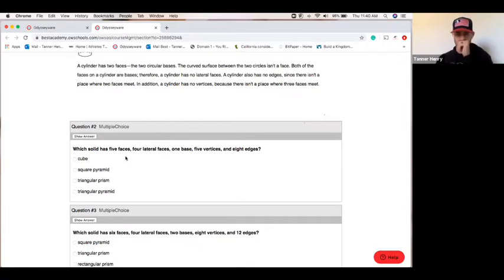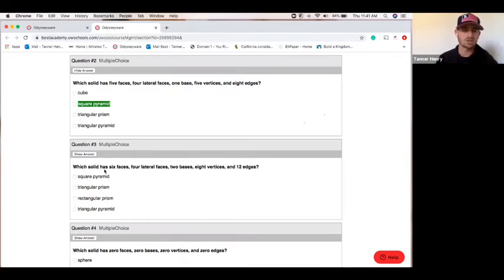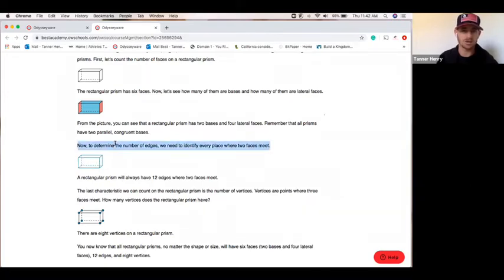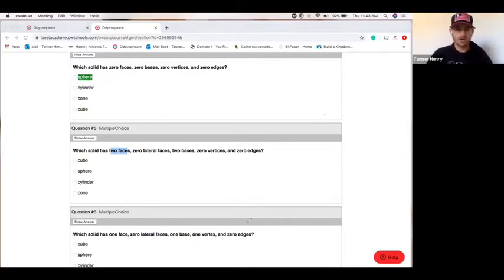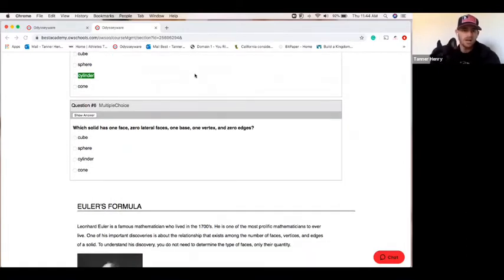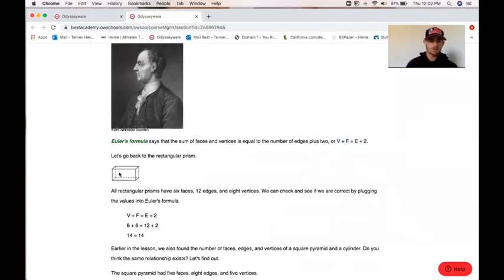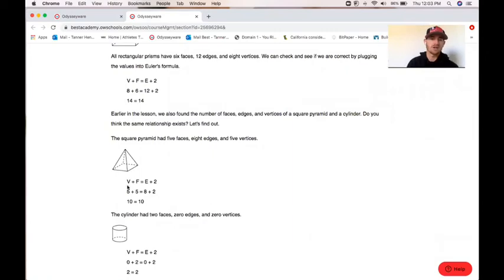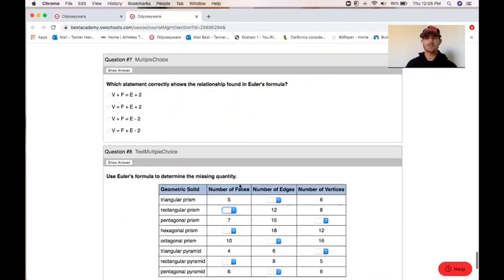Mr. Henry 8th Grade Unit 3 #2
Euler’s Formula